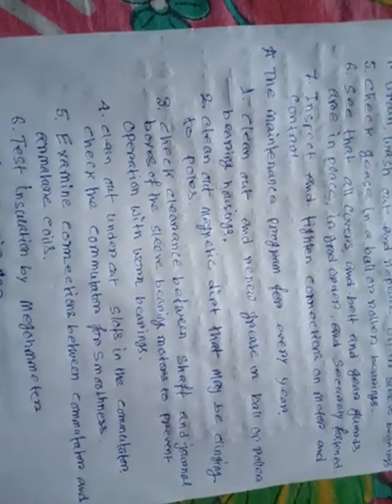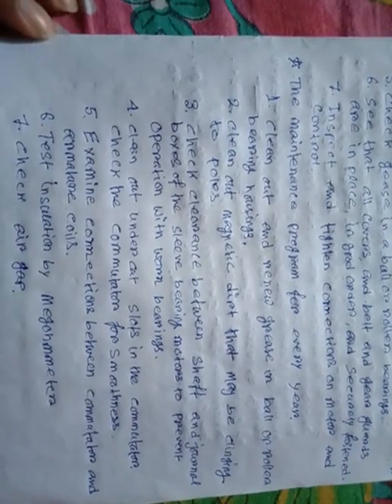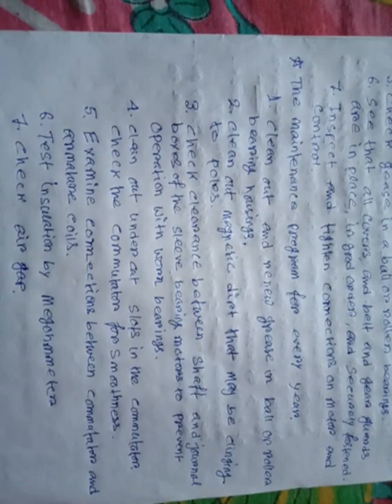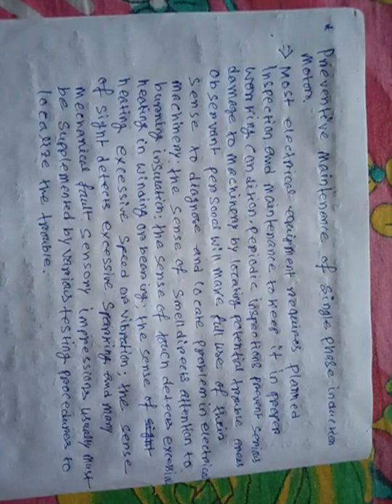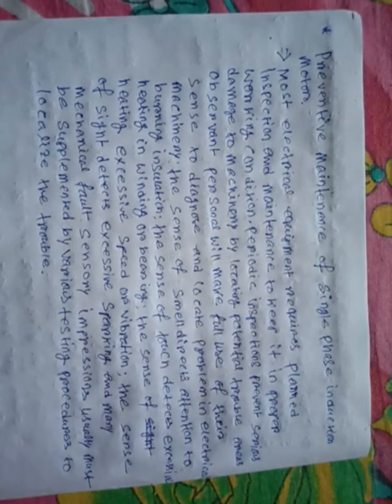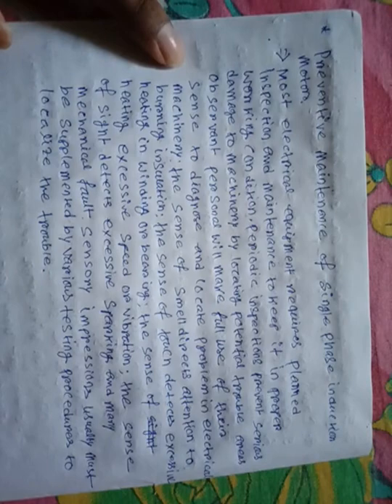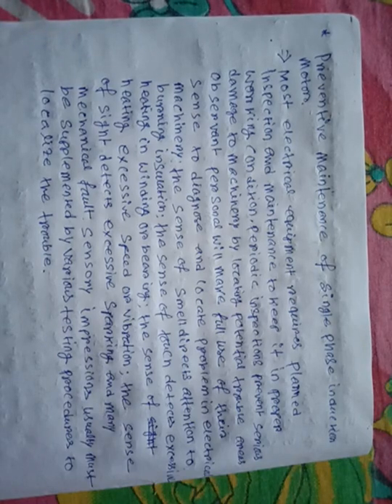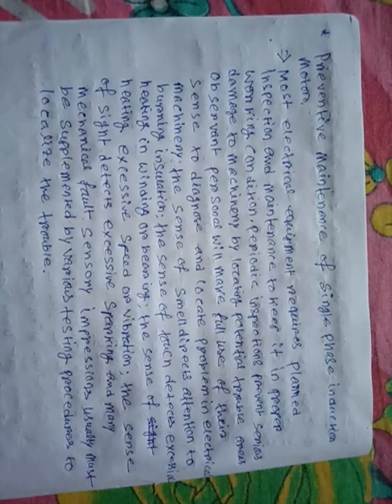EIMT 3RD YR TESTING AND MAINTENANCE OF ROTATING MACHINE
Routine test and maintenance 2